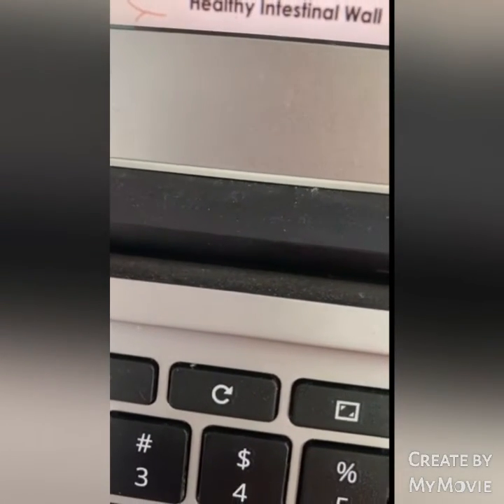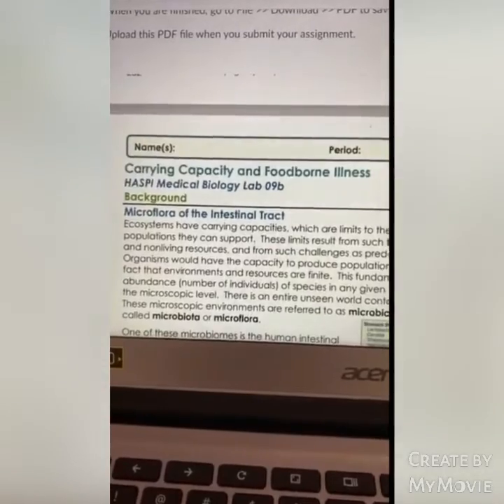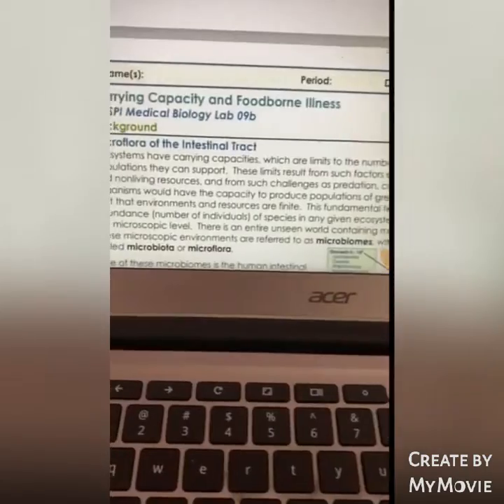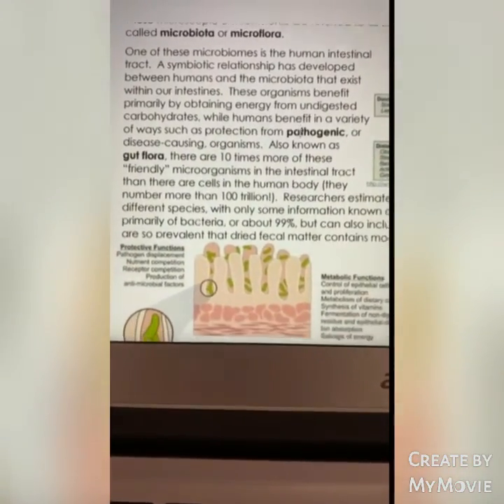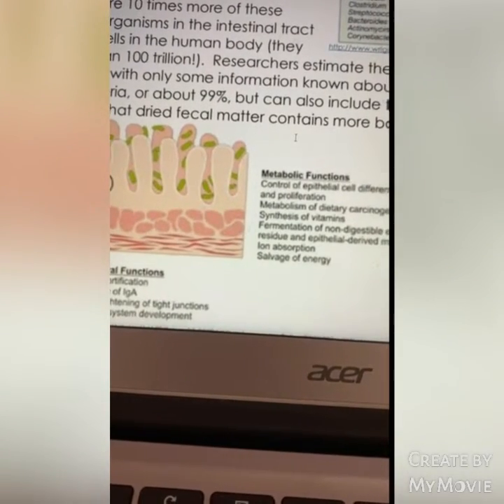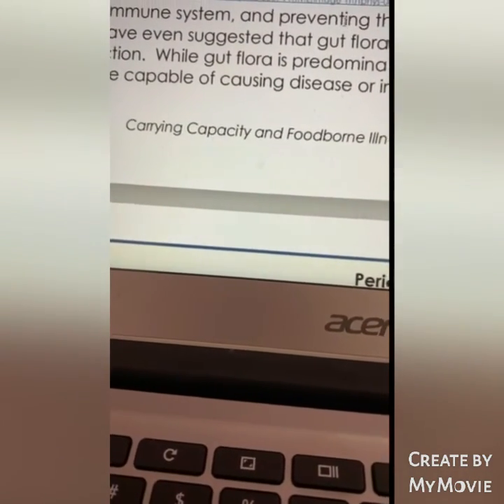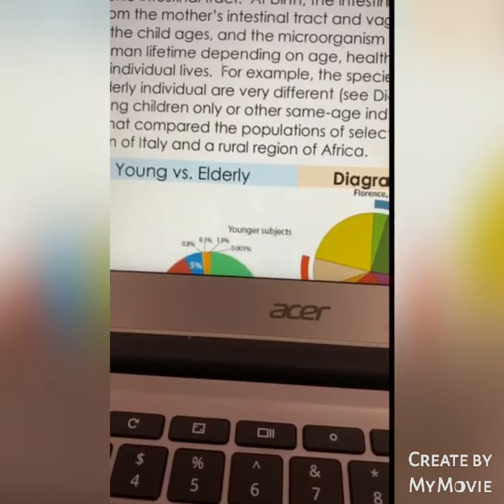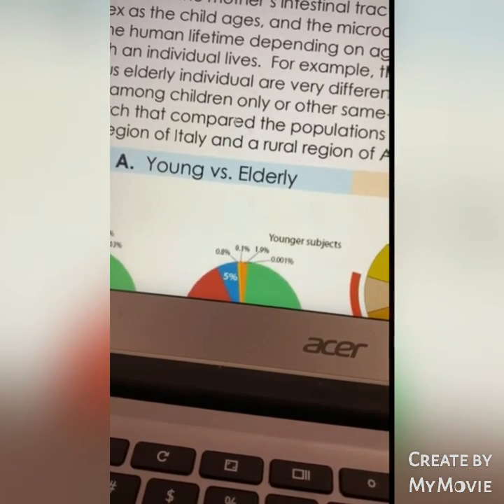Med Bio 1.2 PDF ALL NOTES